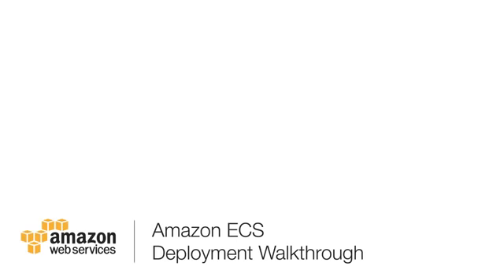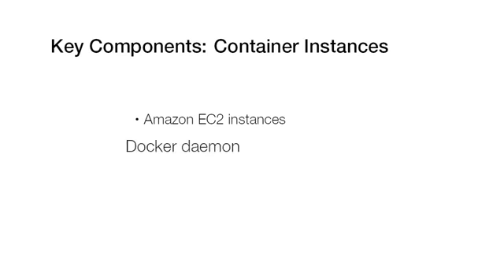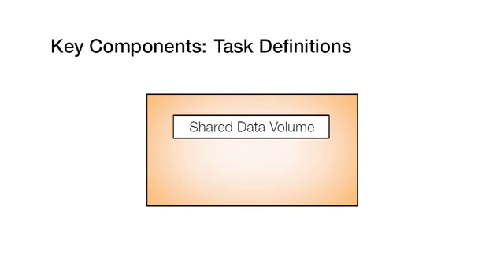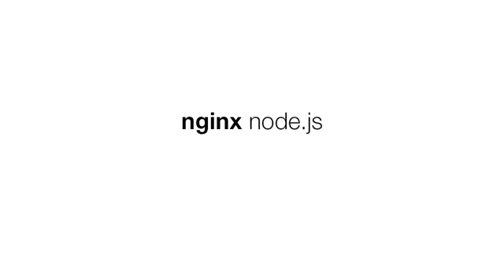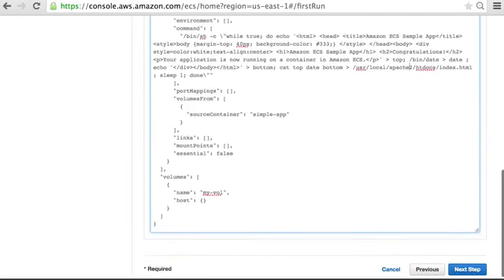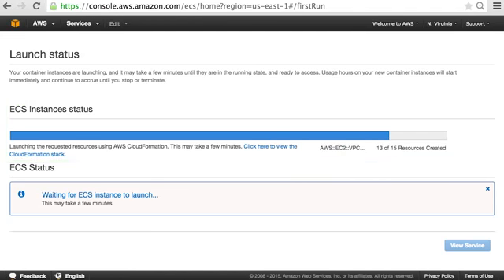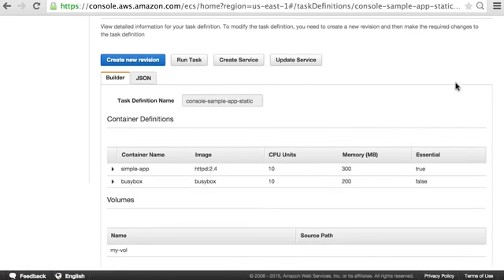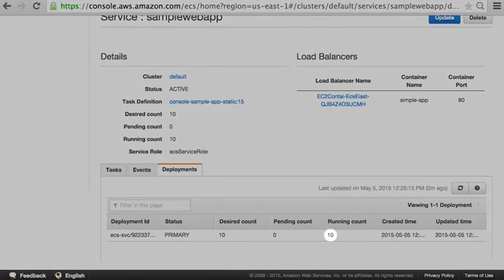Deploying Amazon EC2 Container Service ECS Simple Cloud